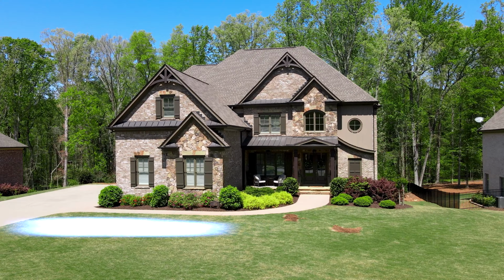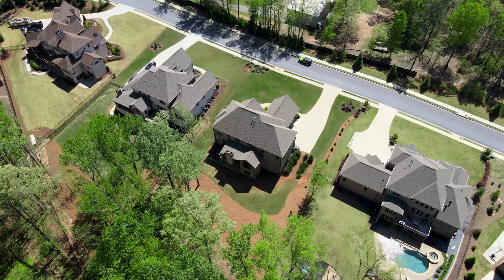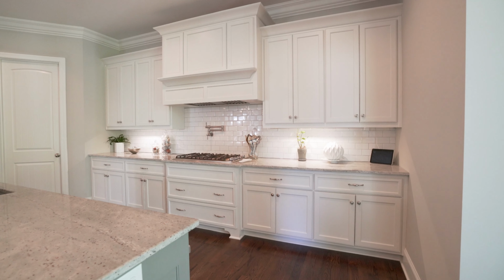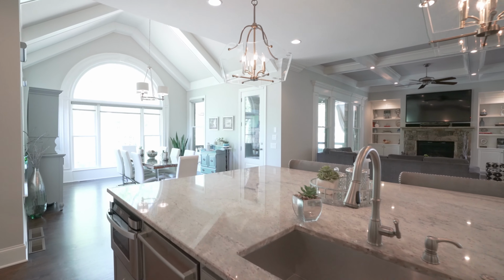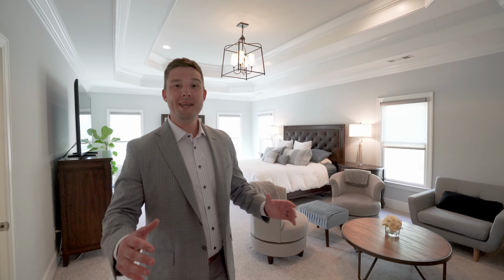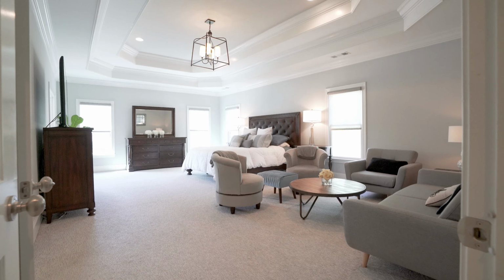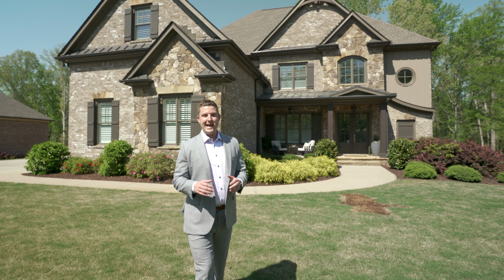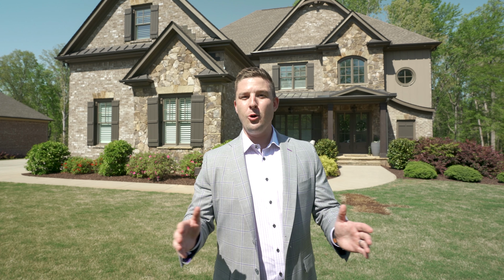4227 Alba Lane, Buford, GA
Go with Joe & Co - Real Estate Team @ C21 Results.
Expert Real Estate for North Georgia and Metro Atlanta.
We ensure every home we list gets professional photos and special taylor marketing plan to help give your home the best exposure in today's real estate market.